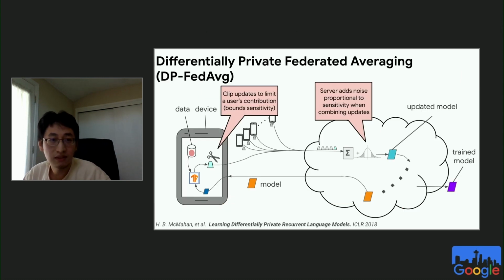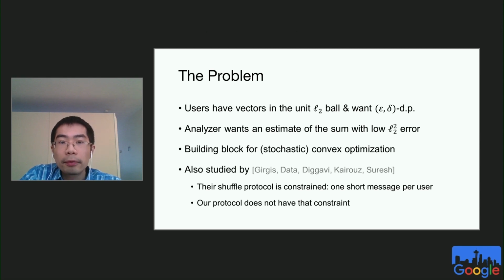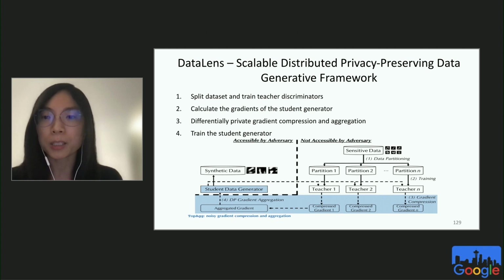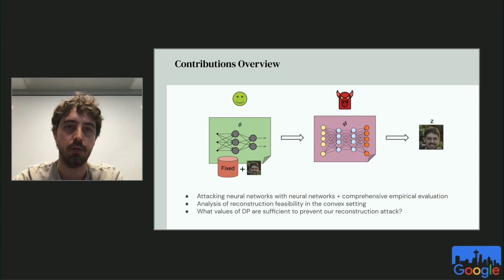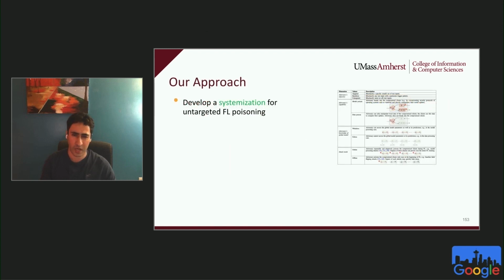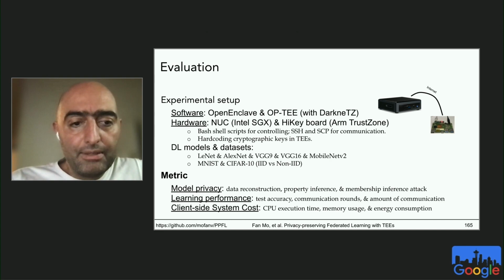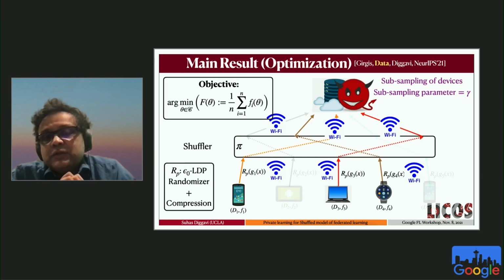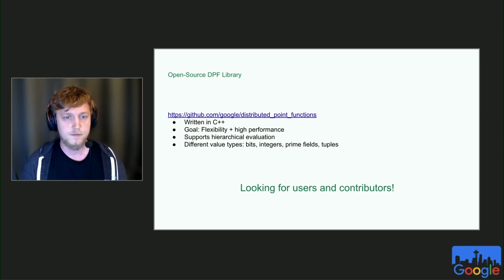Day 1 Lightning Talks: Privacy & Security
A Google TechTalk, presented by 8 Speakers, 2021/11/8
ABSTRACT:  Lightning Talks are 7 minutes plus questions.

Session Chair: Adria Gascon (Privacy & Security) | Track 1
1. Zheng Xu - Practical and Private Federated Learning without Sampling or Shuffling
2. Albert Cheu - Shuffle Private Vector Summation
3. Bo Li - Certifiably Robust Federated Learning against Poisoning Attacks
4. Borja Balle - Reconstructing Training Data with Informed Adversaries
5. Amir Houmansadr - A Critical Evaluation of Poisoning Attacks on Federated Learning
6. Hamed Haddadi - PPFL: Privacy-preserving Federated Learning with Trusted Execution Environments
7. Suhas Diggavi - Privacy-performance trade-offs in the Shuffled Model of Federated Learning
8 Phillipp Schopmann -- Distributed Point Functions